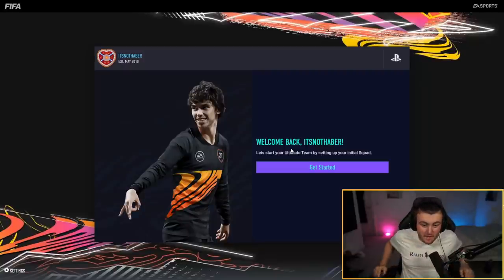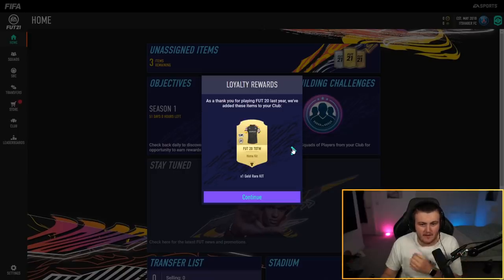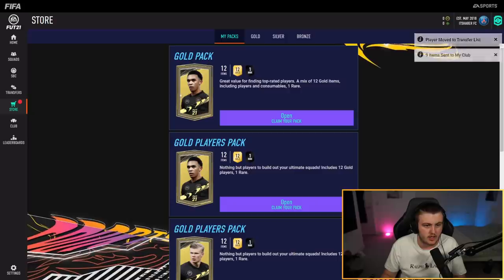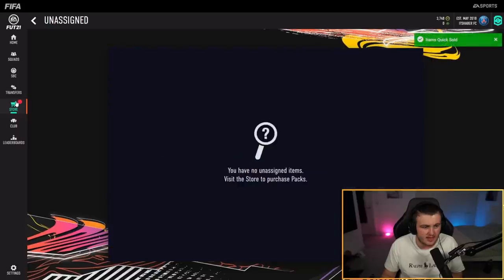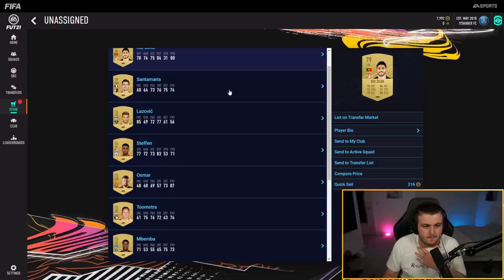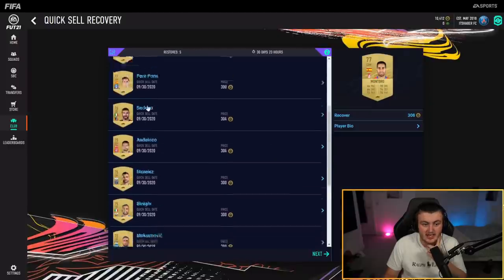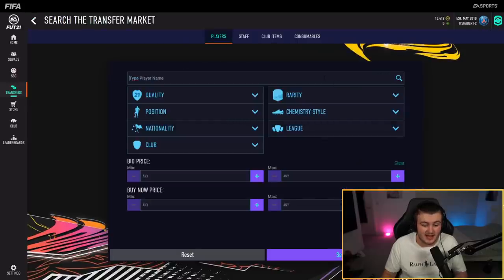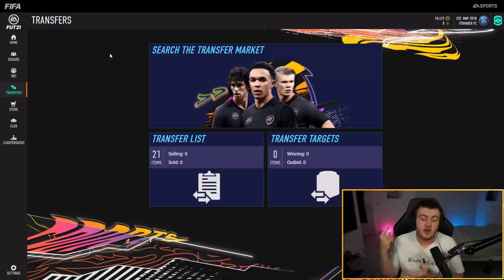THIS IS WHAT I GOT IN MY WELCOME BACK PACKS! FIFA21 ULTIMATE TEAM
Fifa 21, Ultimate team, Web App, Early Access, Starter Packs, Welcome Back Packs, Welcome Back, Pack Opening